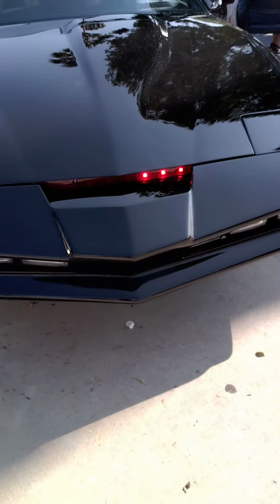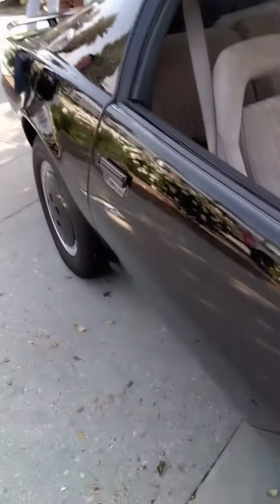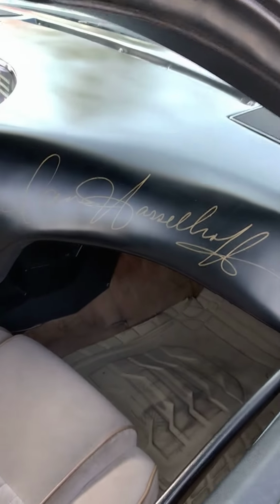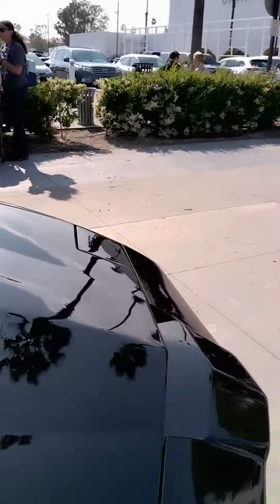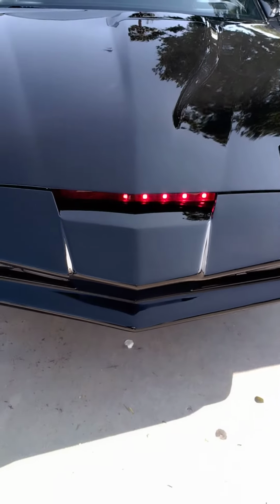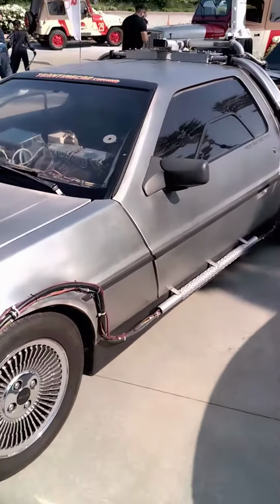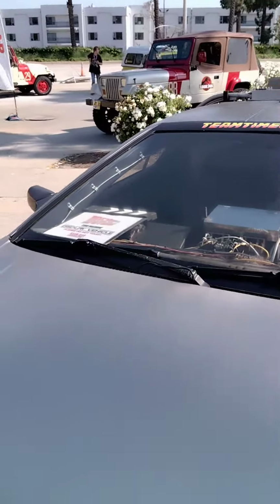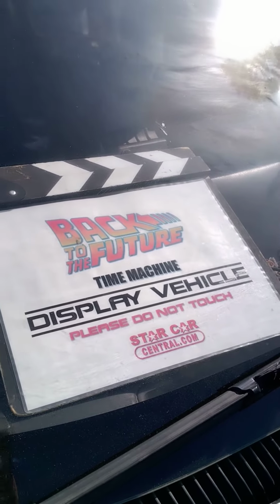Comic Con Revolution Star 🌟 Cars 2023 by Paula Abdul Sr.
This doesn't need a Bid definition and explanation about this. These are cars from Famous Movies Like Knight Rider ,Back To the Future etc. I just wanted my viewers to see what they didn't get a chance to see at that Amazing Anime Convention  Comic Co Revolution 2023. Have a wonderful Sunday and blessed week. From your truly SuperWoman/ Supergirl  crowned and ready to go. Paula Abdul Sutton Sr./ Paula Abdul!!